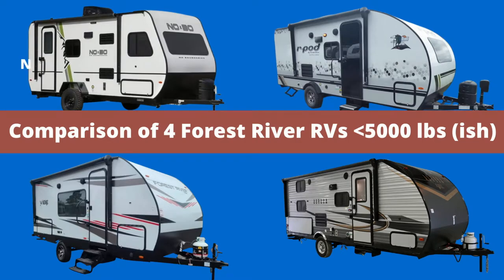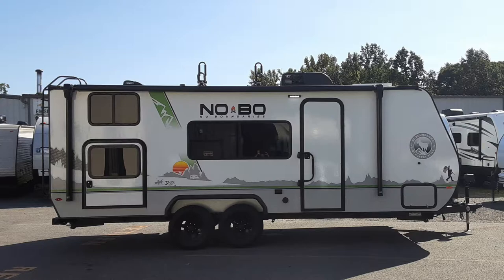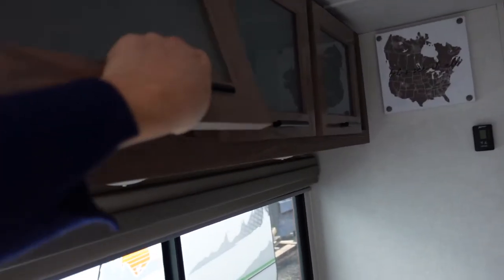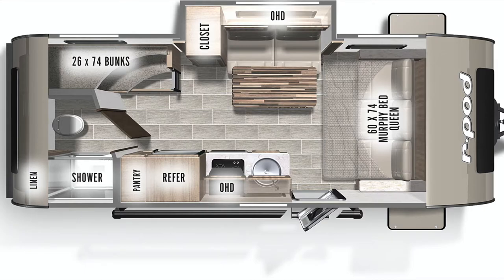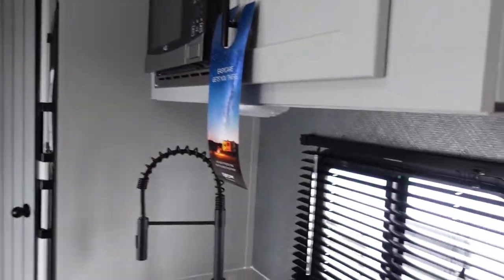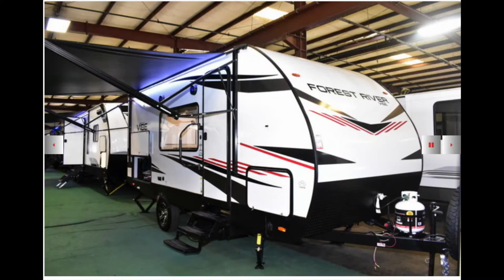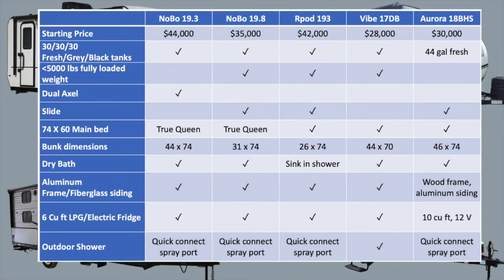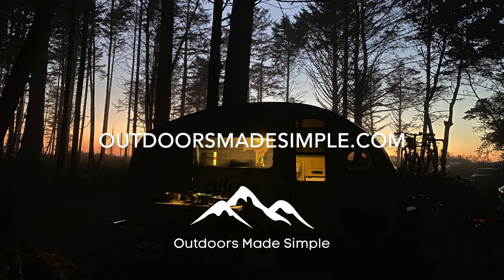Comparison of 4 Forest River Trailers less than 5000 lbs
In this video we are looking at 4 (kind of 5) Forest River travel trailers less than 5000 lbs total weight (kind of). Confused? So were we! There are a LOT of options out there by Forest River. We will break down the similarities and differences for the NoBoundaries 19.3, NoBoundaries 19.8, R-Pod 193, Vibe 17 DB, and Aurora 18 bhs. Come see if you find anything you like!

As promised here is a link to a video showing the central vacuum system on the NoBo and R-pod